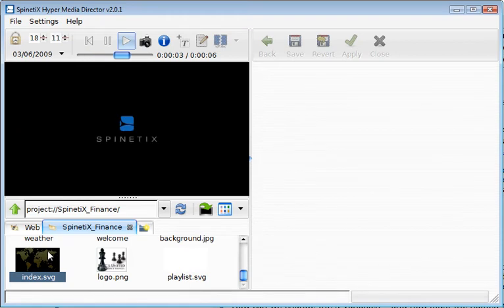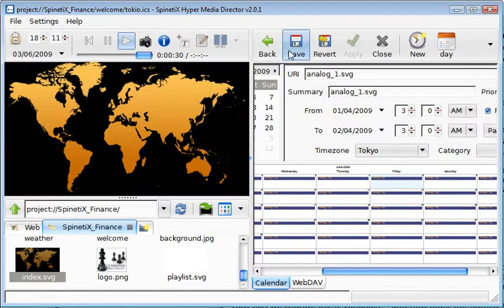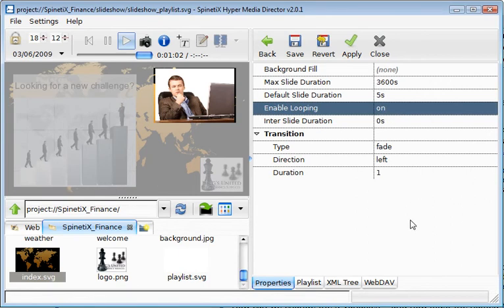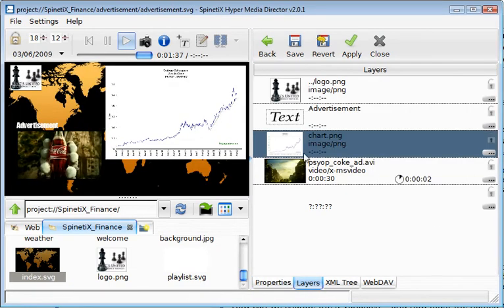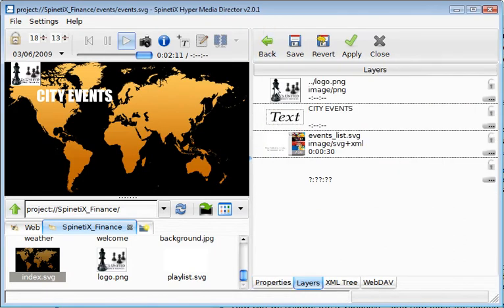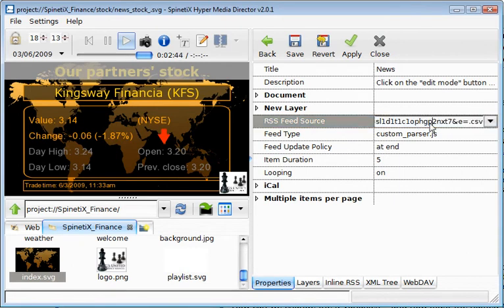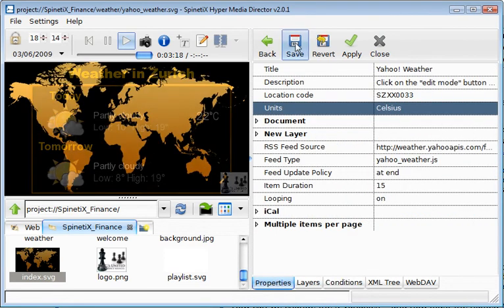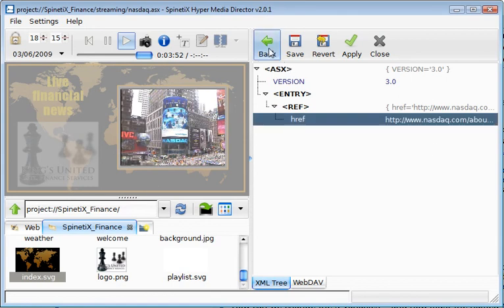SpinetiX Finance Example - explained with HMD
This video shows the digital signage solution example from SpinetiX for the finance and banking industry, explained within the HMD application